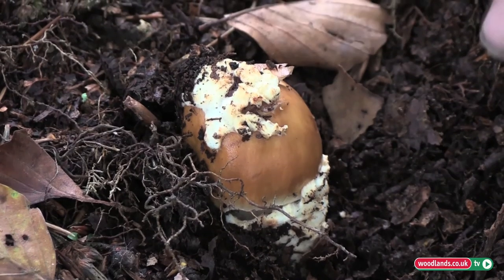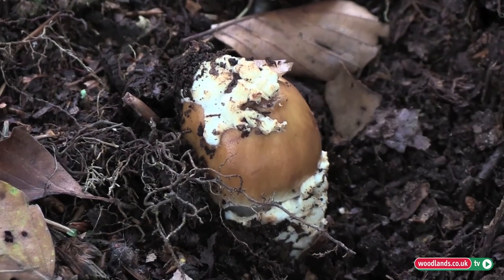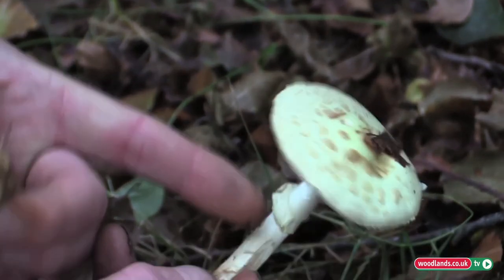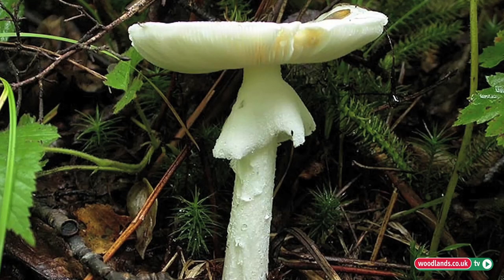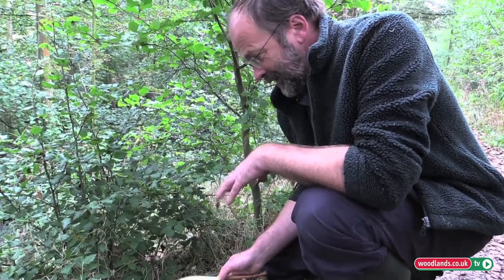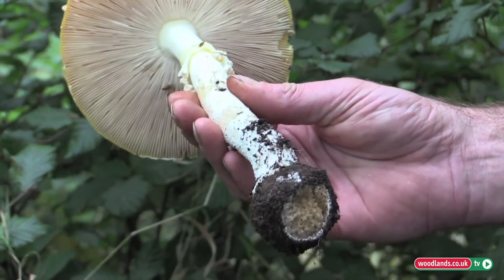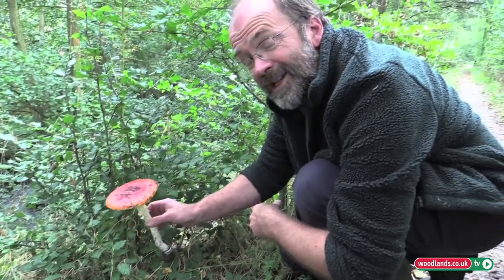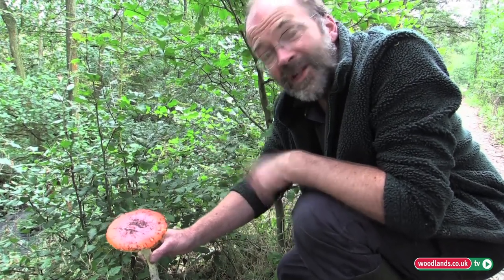BUILDING YOUR IMMUNE SYSTEM: Identifying Poisonous Mushrooms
Strengthening your immune system is key, specially in these days of Pandemonium. Mushrooms have been celebrated as immune enhancers throughout all of history. Here's a guide to identifying the poisonous ones, so you can enjoy the benefits of the rest.